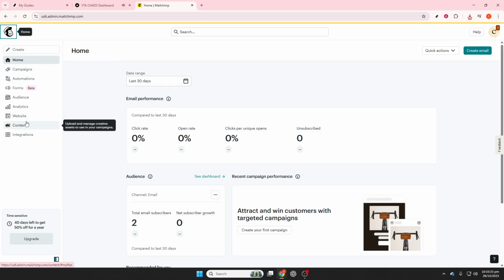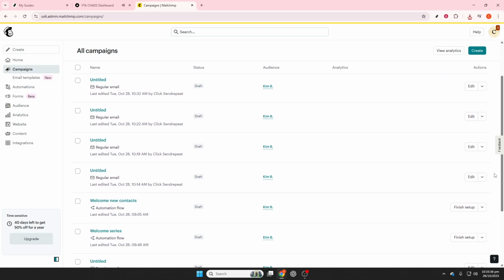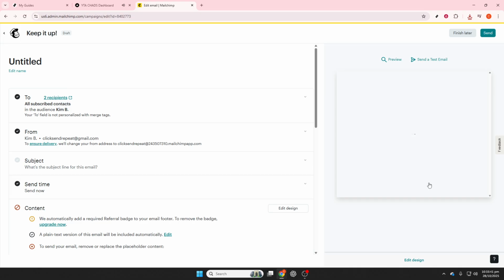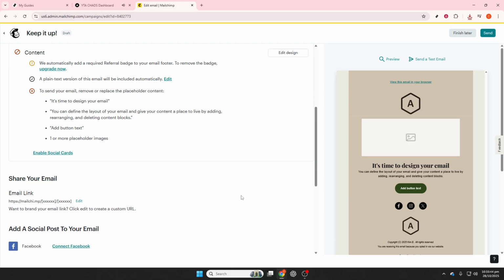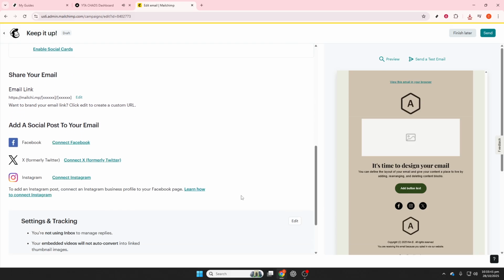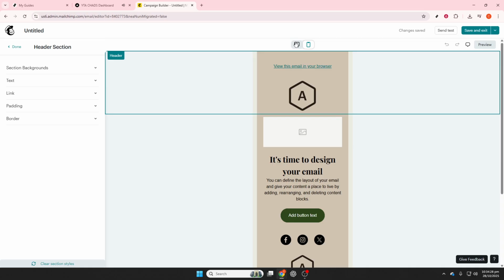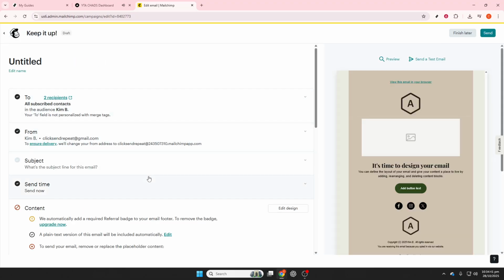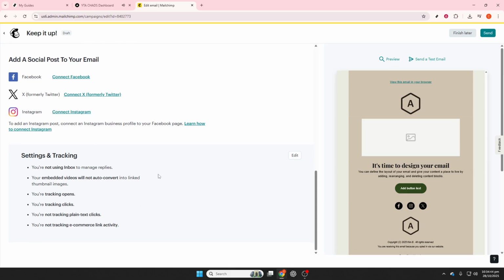How To Import Html To Mailchimp Quick & Easy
STOP fighting with the drag-and-drop editor! 🚫 If you have a perfectly coded, responsive HTML email ready to go, this is the quickest way to get it into your Mailchimp campaign.

In this **Quick & Easy 2025 tutorial**, I’ll show you the three simple methods to import your own custom HTML template—whether it's a single file or just a copy-pasted block of code. This is the secret weapon for developers and designers who need 100% control over their email's look and feel!

### What You'll Learn:

🚀 **The Fastest Method:** How to paste your code directly into a new campaign or template.
📁 **The File Upload Method:** Importing a complete HTML file for a ready-to-use template.
⚠️ **CRITICAL Step:** How to add the mandatory Mailchimp merge tags (like the unsubscribe link) to avoid errors and stay compliant!
💻 **Code Block Deep Dive:** Using the "Code" content block to inject custom HTML into a standard Mailchimp design.
✅ **Pre-Send Checklist:** The must-do steps (like Preview Mode) before you send your custom-coded email.

Take back control of your email design and say goodbye to Mailchimp's design limitations!